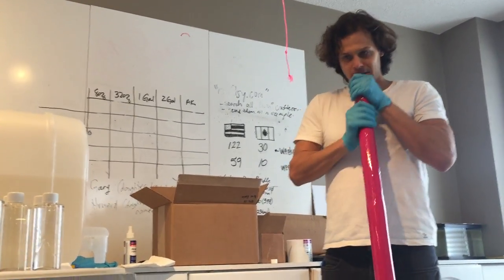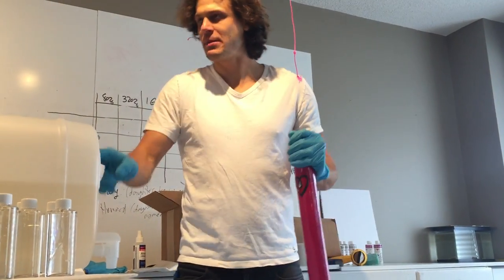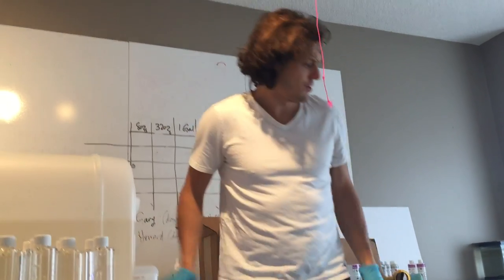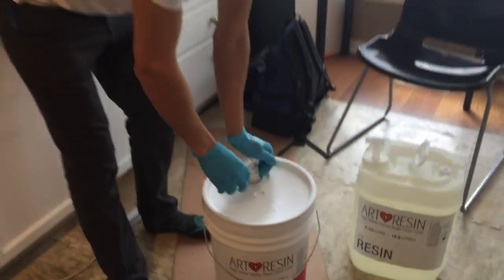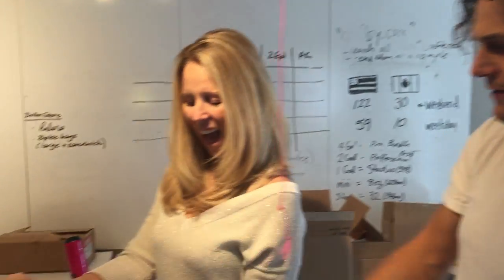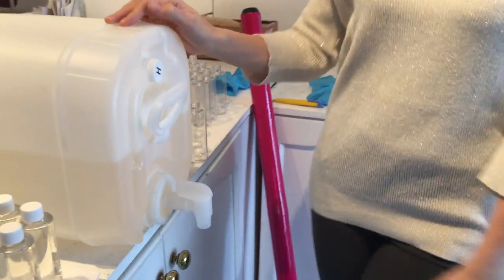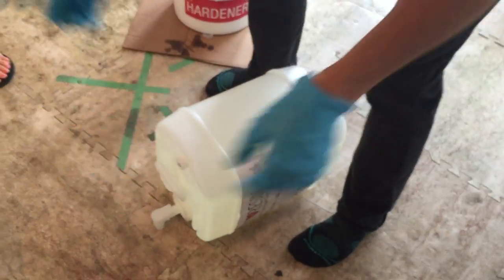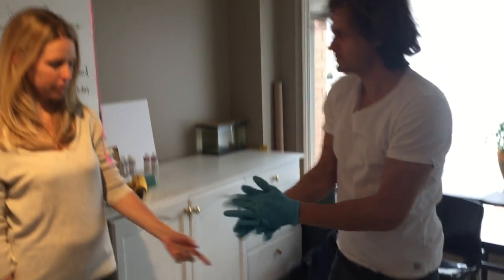NEW 10 gallon ArtResin Spigots!!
Great news, friends ...  you asked and we listened!

Our 10 Gallon Kits have been repackaged!!
They now sit on their side and come with a handy dandy spigot to dispense your resin and hardener as needed!

Can I get a HECK YEAH!

We hope this makes it even easier for you to measure, mix and pour ArtResin - the glossiest, clearest, cleanest, epoxy resin with unparalleled yellowing protection on the planet!!